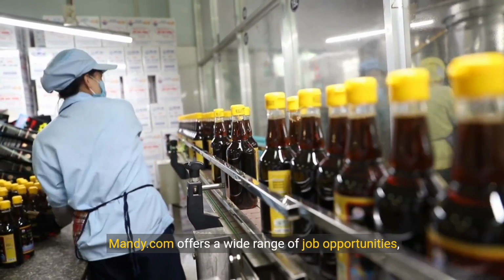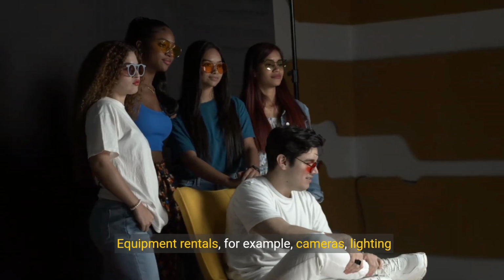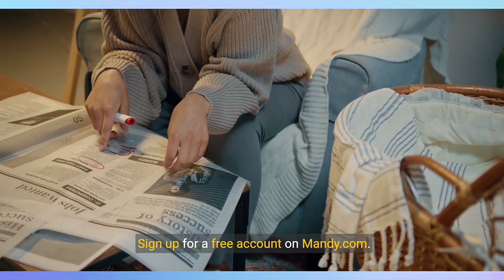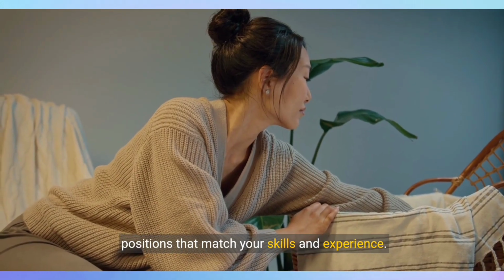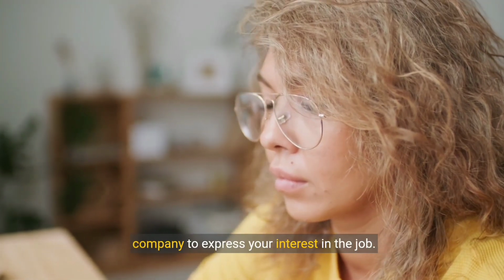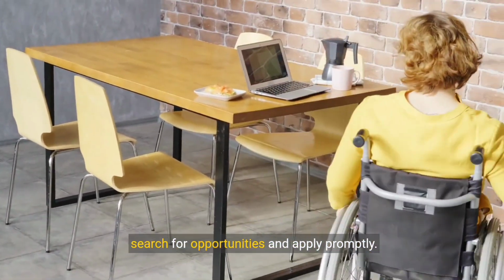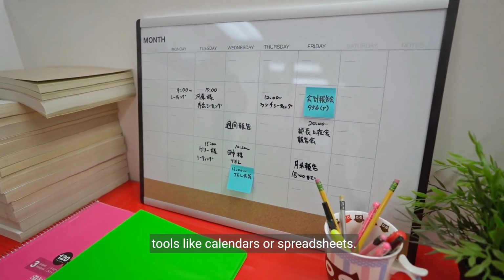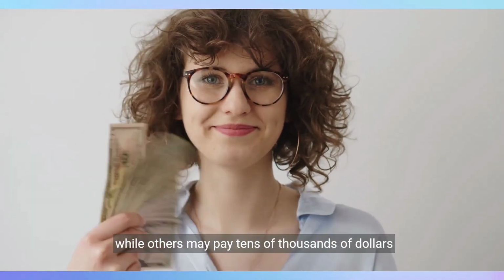Mastering Mandy.com: Your Ultimate Guide to Film & TV Job Opportunities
Mandy.com is a freelance platform that connects freelancers with clients in the film, television, and commercial industries. The platform allows clients to post job opportunities and receive bids from qualified freelancers. Mandy.com is a popular platform for freelancers in the film and television industry, and it's free to join and use.

Creating an online store on Mandy.com is not a straightforward process, as it's primarily a freelance platform for finding work, not an e-commerce platform. However, I can provide some general guidance on how to create an online store on Mandy.com:

**Why create an online store on Mandy.com?**

If you're a freelancer who offers products or services related to the film, television, or commercial industries, creating an online store on Mandy.com can help you showcase your offerings and connect with potential clients. An online store can be a great way to promote your products or services, share your portfolio, and receive orders and payments directly.

**How to create an online store on Mandy.com:**

While Mandy.com doesn't have a built-in e-commerce platform, you can still create an online store by linking your existing e-commerce website or using a third-party e-commerce platform. Here's a step-by-step guide:

1. **Create an account on Mandy.com**: Sign up for a free account on Mandy.com. Fill out your profile, including your skills, experience, and services offered.
2. **Create an online store**: You can either create an online store using a third-party e-commerce platform like Shopify or WooCommerce, or link your existing website to your Mandy.com profile.
3. **Link your online store to Mandy.com**: Once you've created your online store, you'll need to link it to your Mandy.com profile. This will allow clients to access your products or services directly from your Mandy.com profile.
4. **Promote your online store**: Share your online store on social media, email marketing campaigns, and other platforms to attract potential clients.

**Tips for creating an online store on Mandy.com:**

* Make sure your online store is well-designed and easy to navigate.
* Optimize your online store for search engines (SEO) to improve visibility.
* Use relevant keywords in your product descriptions and categories to attract relevant clients.
* Offer competitive pricing and flexible payment options.
* Provide excellent customer service to build trust with clients.

**Alternatives to creating an online store on Mandy.com:**

If you're not interested in creating an online store on Mandy.com, you can consider other platforms like:

* Etsy (for selling handmade or unique products)
* Gumroad (for selling digital products)
* Shopify (for selling physical products)
* Freelance platforms like Upwork or Fiverr (for offering services)

Remember that creating an online store on Mandy.com requires some technical expertise and marketing effort. If you're not comfortable with these tasks, you may want to consider alternative platforms that are more geared towards e-commerce or freelancing.
Film and tv jobs
Film industry jobs
Freelancers in film industry
Freelancers in television industry
Freelancing jobs in film industry
Mastering Mandy.com
Television jobs
Your Ultimate Guide to Film & TV Job Opportunities
cinematography
filmmaking
filmmaking tips
filmmaking tutorial